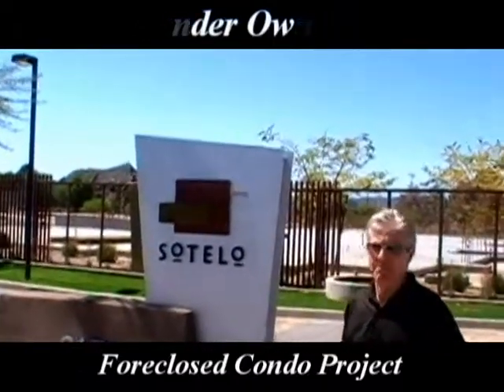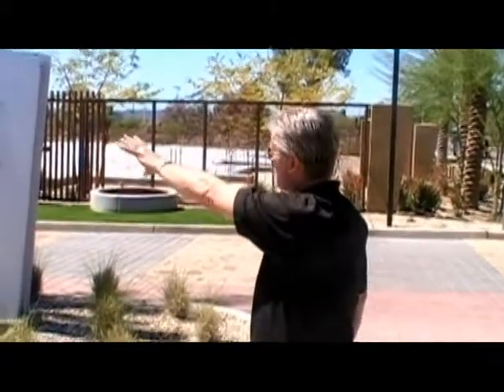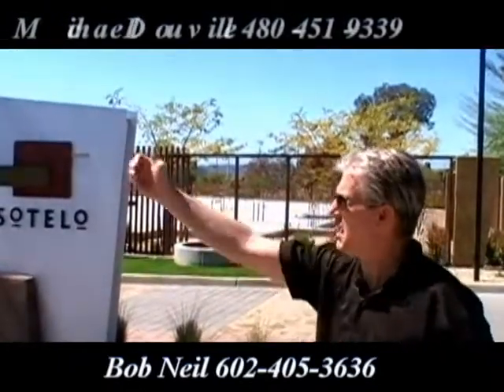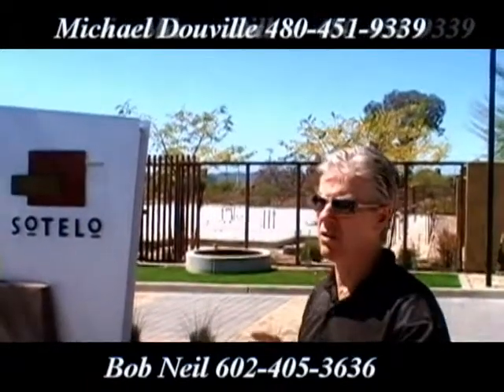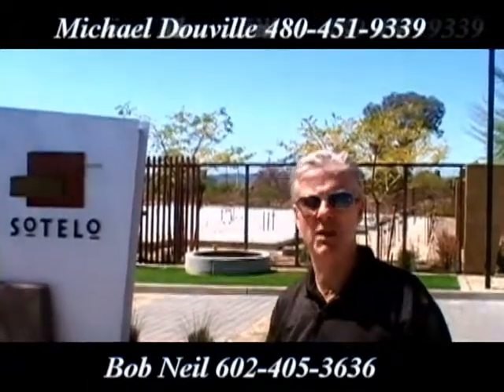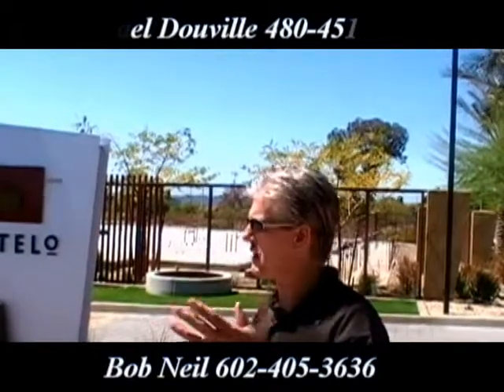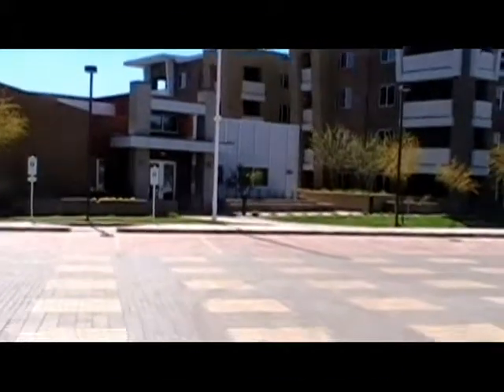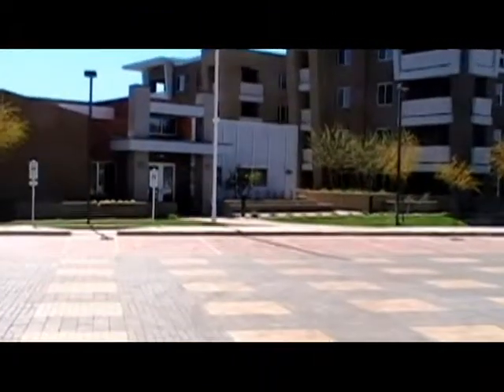Foreclosed Tempe Arizona Condo Project....Sotelo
THE LENDER FORECLOSED APPROXIMATE $40 MILLION DOLLAR NOTE...PROJECTED DISTRESS AND UNFINISHED PROJECT PURCHASE PRICE...$12 MILLION DOLLARS...VERY CLOSE TO ARIZONA STATE UNIVERSITY, TOWN LAKE, 202 FREEWAY, AND TEMPE PARK SYSTEM. 58 UNITS COMPLETED, 170 TOTAL, ORIGINALLY PRICED FROM $300K TO 500 K...FINISHED UNDERGROUND PARKING MICHAEL DOUVILLE , BOB NEIL REALTY EXECUTIVES